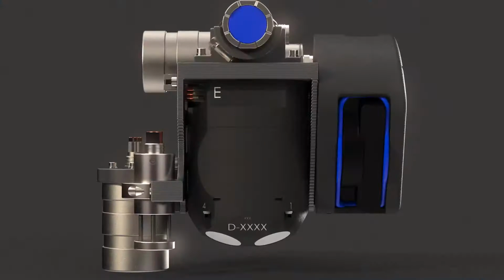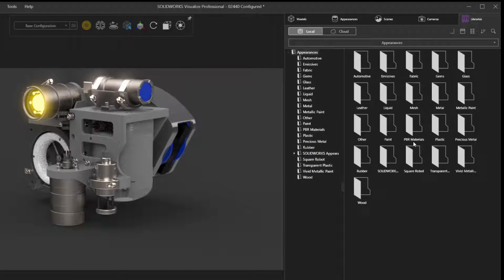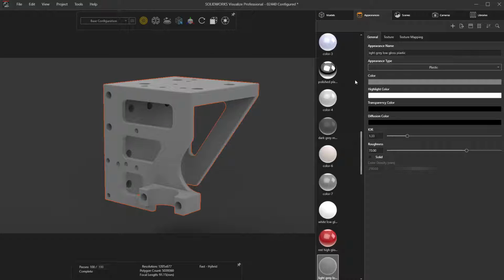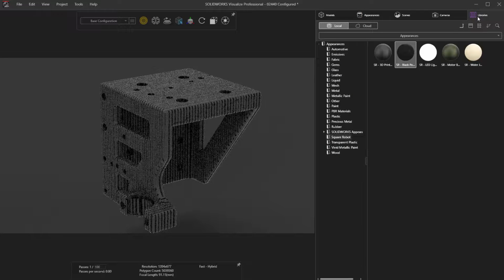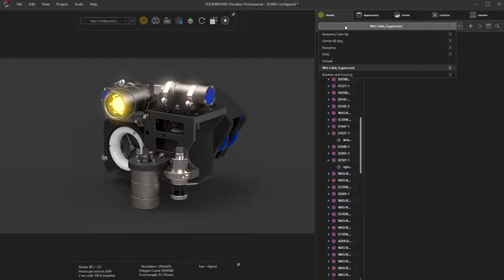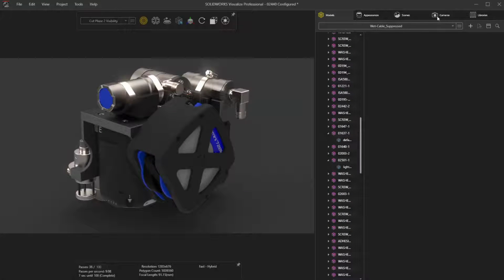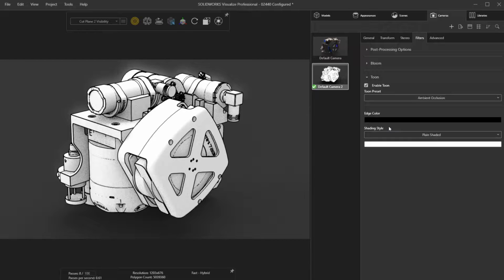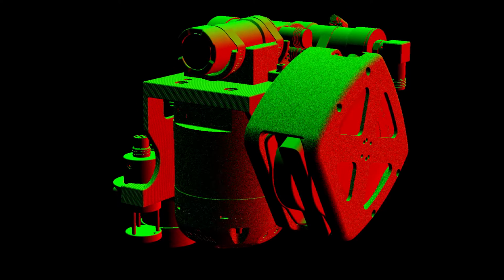What's New in SOLIDWORKS 2021 | Visualize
SOLIDWORKS Visualize 2021 brings even tighter integration with the CAD model by supporting configurations saved in the CAD part or assembly. Visualize also offers enhanced support for displacement maps, making complex appearances textures more lifelike than ever. Visualize Professional 2021 offers a new camera 'toon' filter to give an artist, conceptual sketched effect. Section views now support colored capping options, giving even more freedom with creating detailed part and assembly renderings.
6th Floor, 17 Ho Van Hue, Ward 9, Phu Nhuan Dist., HCMC, Vietnam